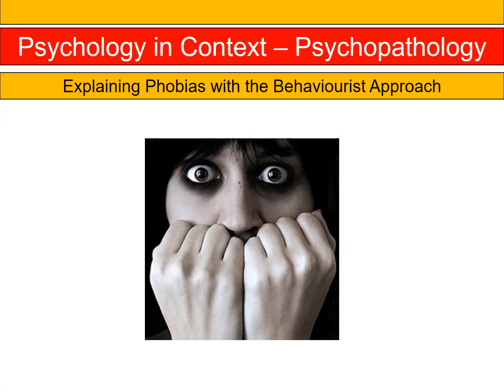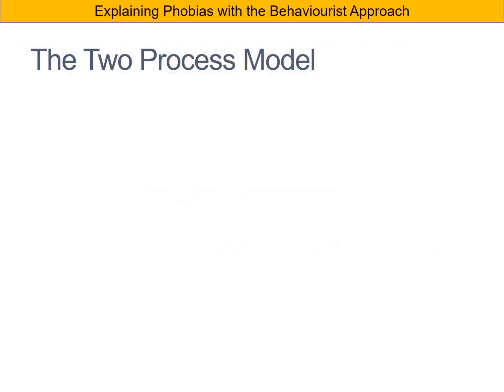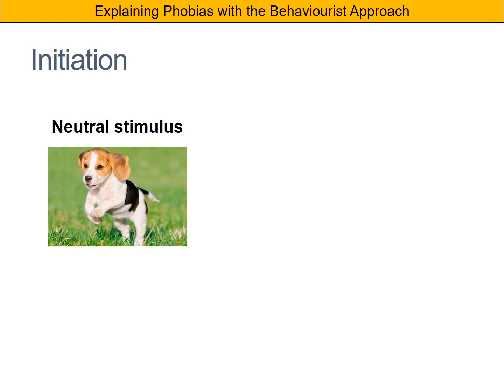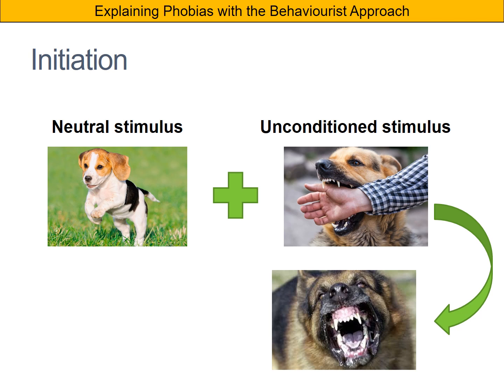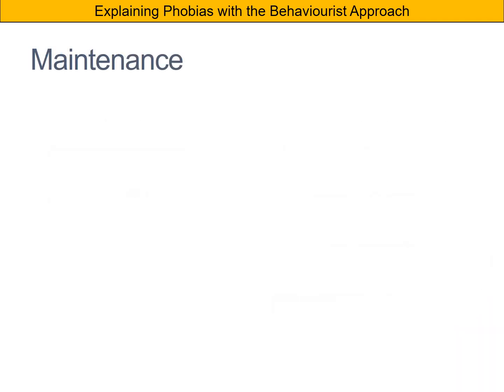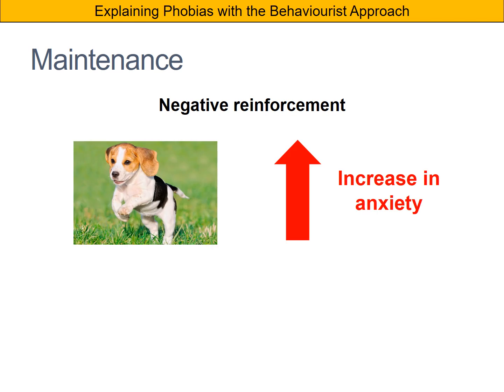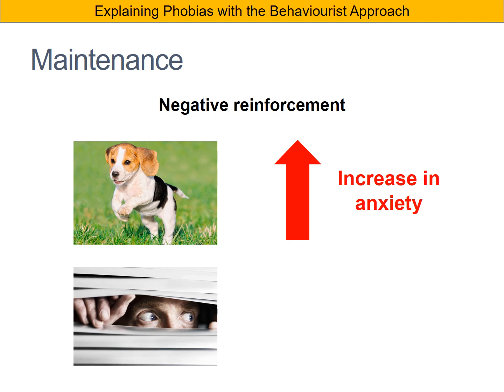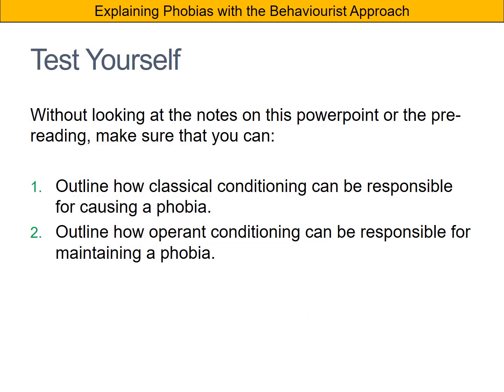2. Explaining Phobias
Explaining phobias using the behaviourist approach